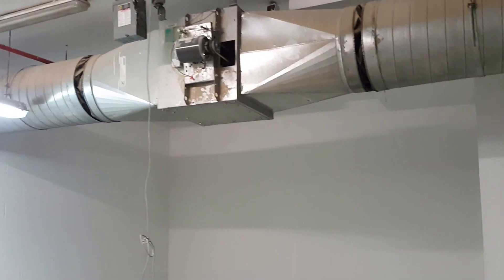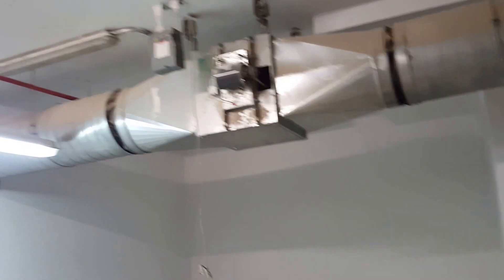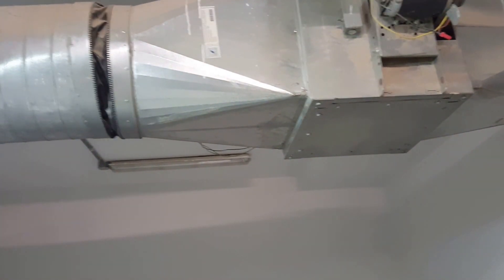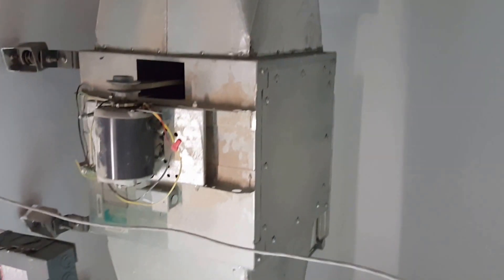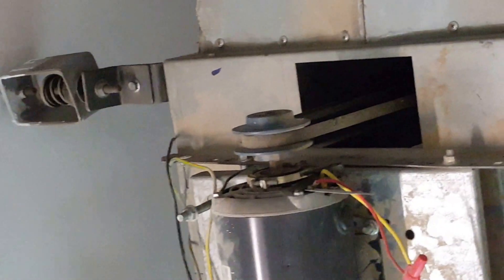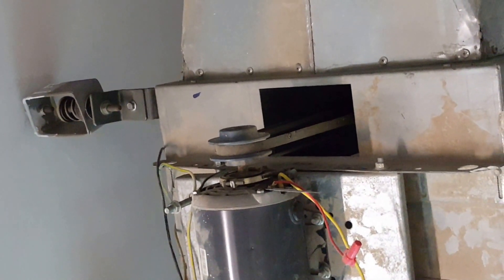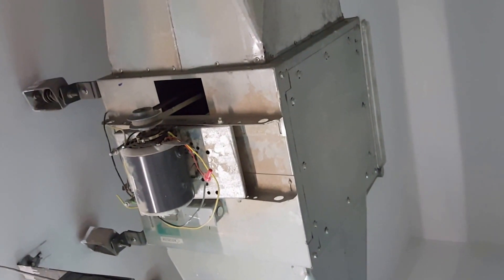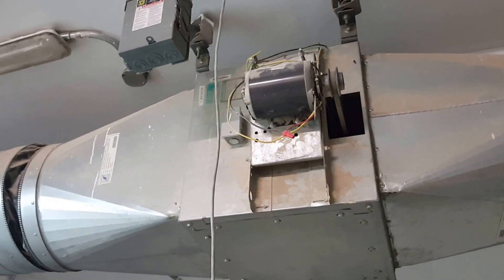HVAC Online Training - HVAC Inline Exhaust fan Installation details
hvac training videos
hvac videos
hvac videos in hindi
hvac videos training
hvac training videos in urdu